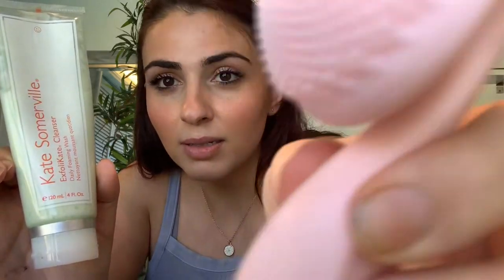My FULL Skincare Routine for GLOWY skin (Morning + Evening)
MY SKINCARE ROUTINE IS FINALLY HERE! I saw so many lovely comments and requests on a skincare routine so of course I had to let you guys in on all my skincare secrets!

Products mentioned in this video:

MORNING SKINCARE:
- Moisturizer: Olehenriksen
- Eye Cream: Olehenriksen
- Sunscreen: Elta MD
- Neck Cream: Gold Bond

NIGHTTIME SKINCARE:
- Cleanser: Kate Somerville
- Brush: Caytraill
- Makeup Remover: Garnier
- Toner #1: Olehenriksen Glow2OH dark spot toner $29 - 6.5oz (Sephora)
- Toner #2: Paula's Choice 2% BHA Exfoliant $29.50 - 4oz (Dermstore)
- Serum #1: Olehenriksen Glow Cycle Retin-ALT Serum $58 - 1oz (Sephora)
- Serum #2: Shani Darden Retinol Reform $88 - 1oz (Sephora)
- Moisturizer #1: Peter Thomas Roth 10% Glycolic Solutions $45 - 2.2oz (Sephora)
- Moisturizer #2: Drunk Elephant Lala Retro Whipped Moisturizer $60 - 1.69oz (Sephora)
- Eye Cream: (same as above)
- Lip Cream: Fresh